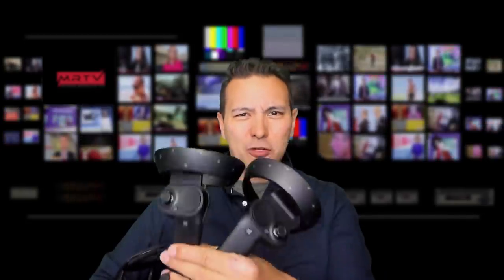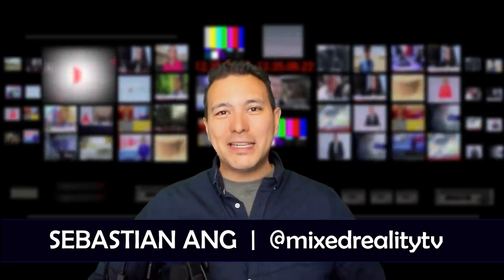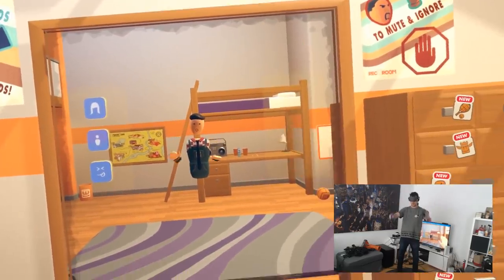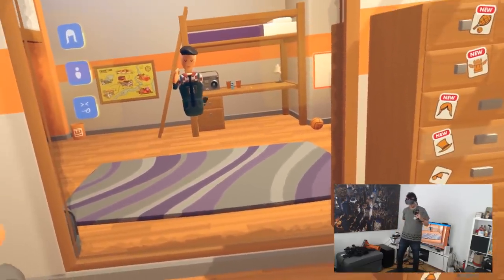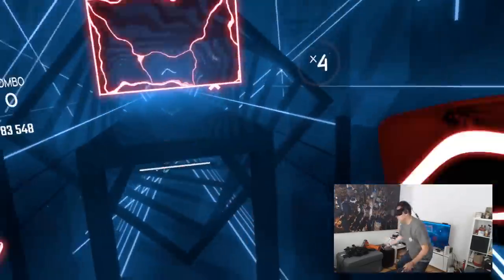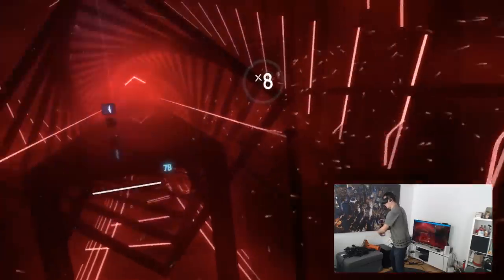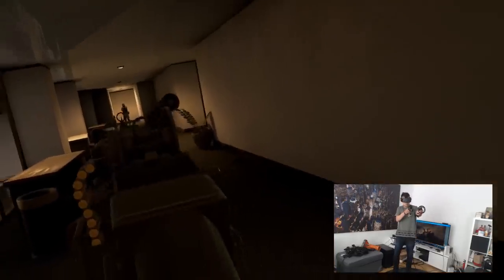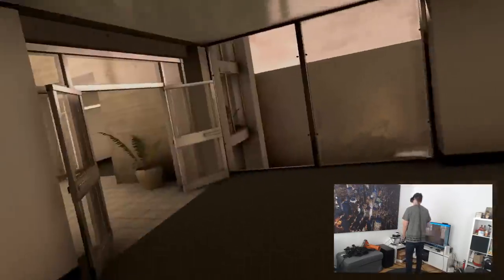HP Reverb Controller Tracking: How Good / Bad / Terrible Is It Actually?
In this video I check out the HP Reverb controller tracking for you! How good / bad / terrible is it actually? Find out here!

My VR Rig:
32GB DDR4 Ram (G.Skill Ripjaws)
1 TB Samsung SSD NVMe
4TB Seagate HDD